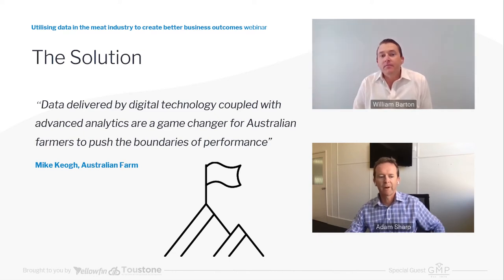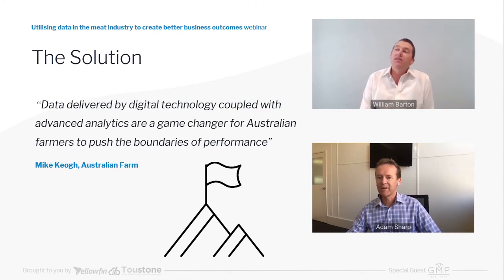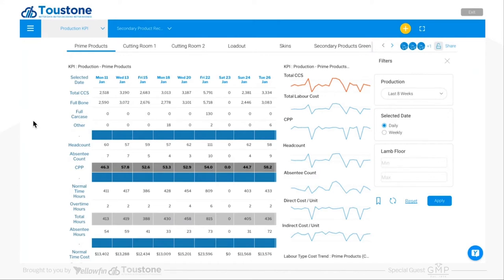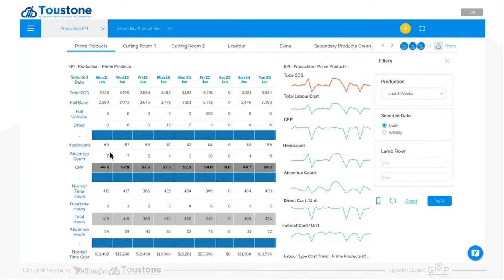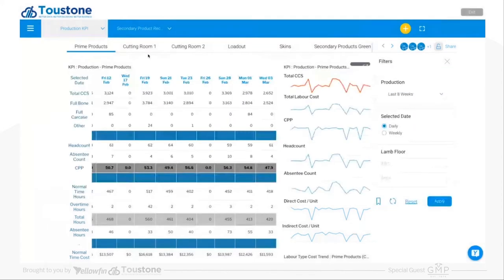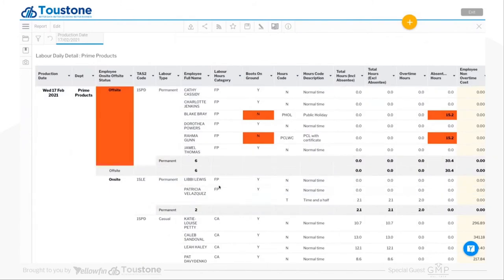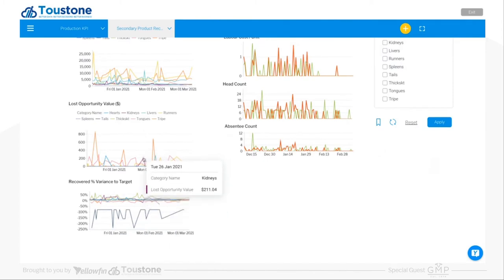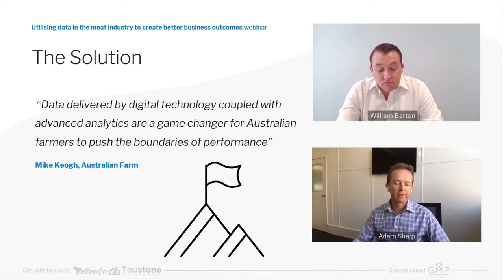Utilising data in the meat industry to create better business outcomes - Full Toustone Webinar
This webinar highlights the true value of utilising data to create better business outcomes in the meat industry.

Better Data. Better Decisions. Better Business.

Time Codes
Who are GMP? 04:25
Industry Background 06:54
GMPs Challenge 08:53
Toustone Solution 10:44
Demo 17:29
Benefits of Cloud BI for the Meat Industry 23:45
Questions 35:29

Speakers
Adam Sharp is the Co-founder and Service Delivery Director of Toustone. Adam is highly experienced in the delivery of DI and has developed a sophisticated knowledge of how the meat industry can increase productivity with the utilisation of data.

Will Barton is CEO of Gundagai Meat Processing. He is a knowledgeable business leader that has successfully implemented an expansion project that enabled GMP to increase production capacity by 70%, creating 76 new full-time jobs.

Story
With over 100 years’ experience spanning three generations, Gundagai Meat Processors (GMP) have evolved into a market leader in the meatprocessing industry. Together with Toustone, leading DecisionIntelligence experts in Agriculture, they have implemented a productivity solution that has revolutionised the GMP business and changed how the meat processing industry views data and analytics.

Want to know more about our speakers? Follow them on LinkedIn